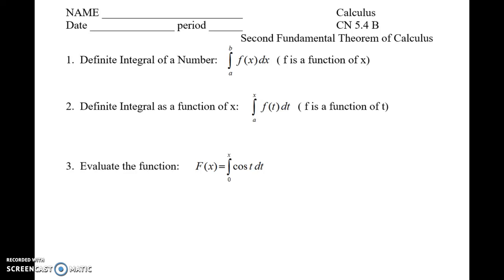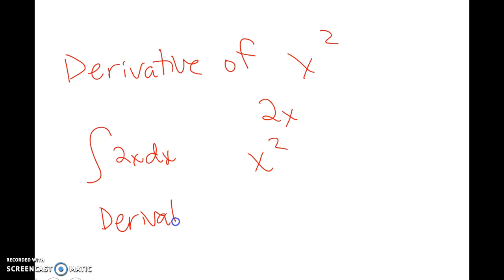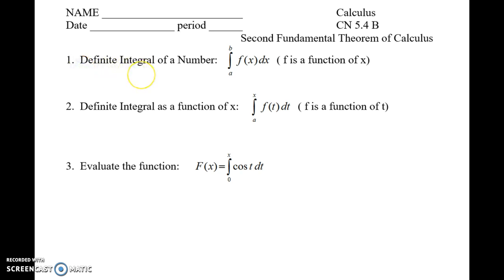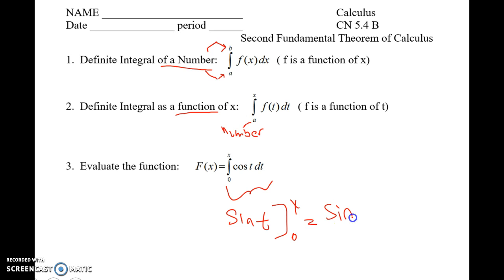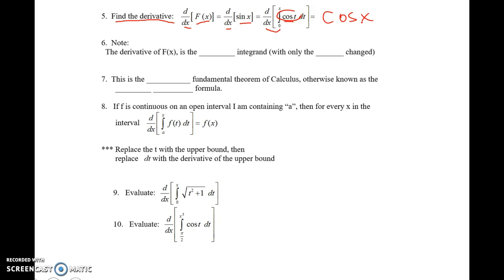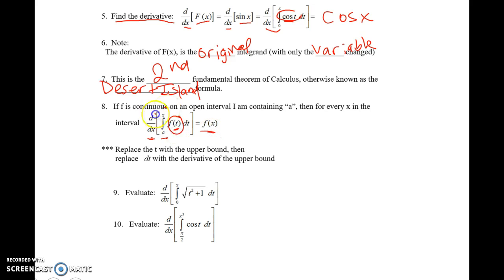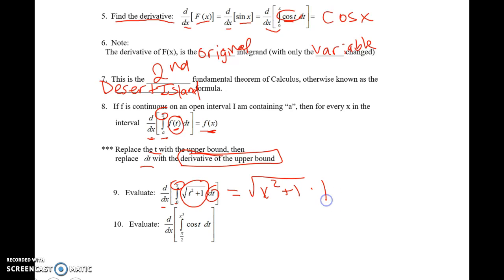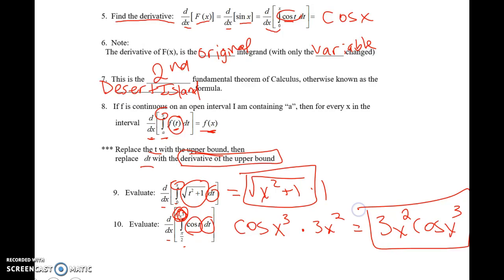5.4 video 2 calculus